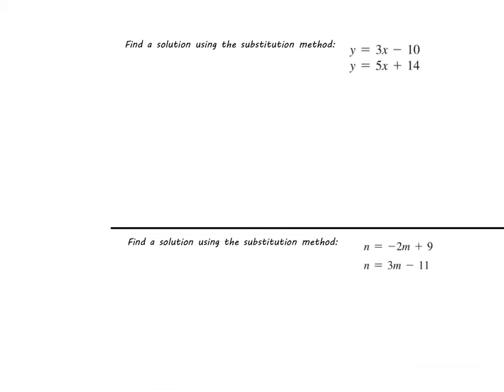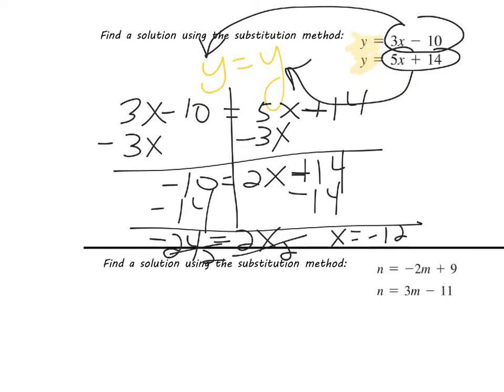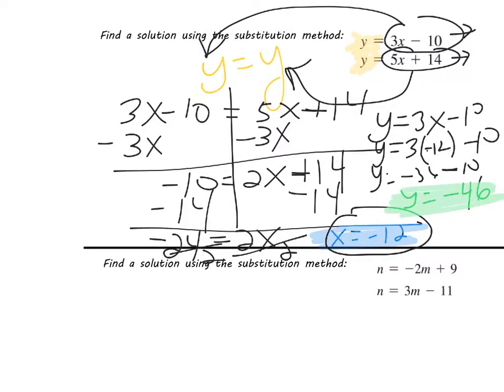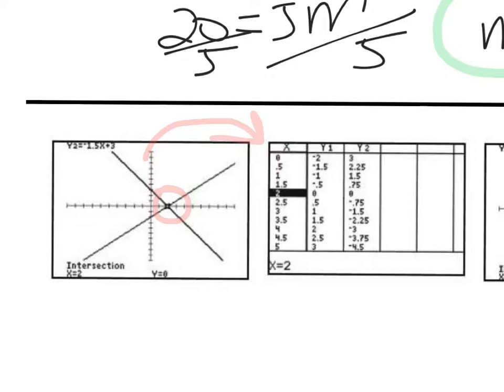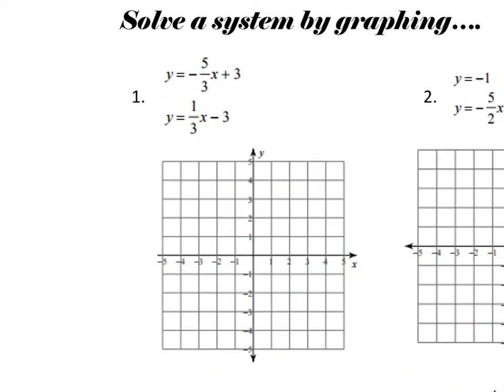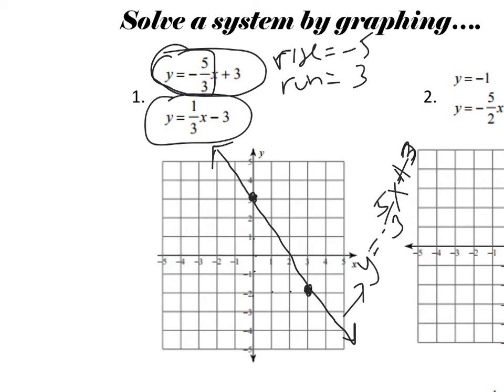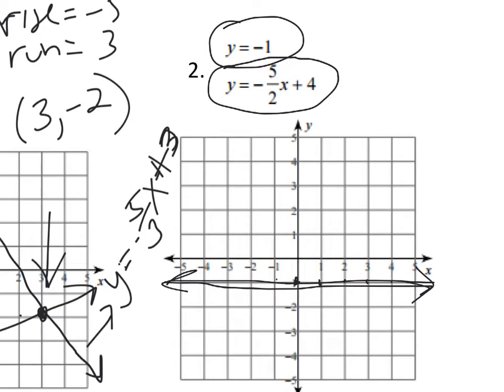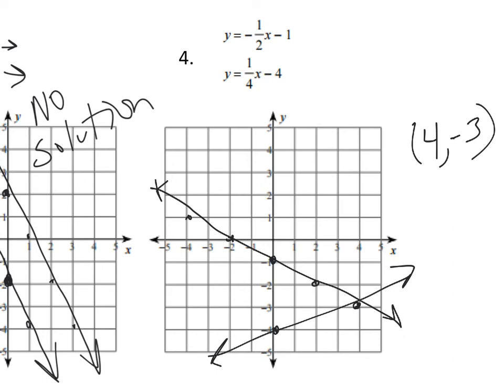3.11 Pages 2-3